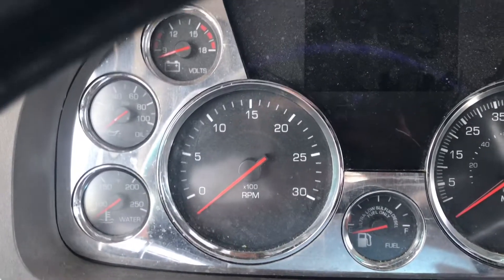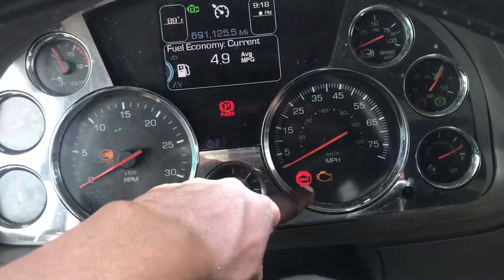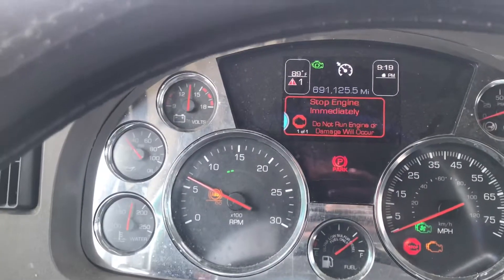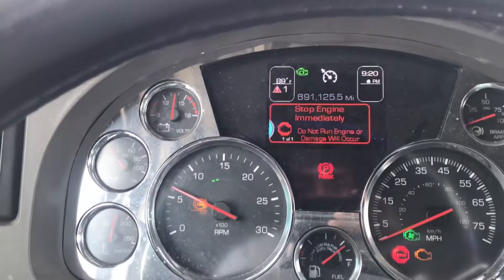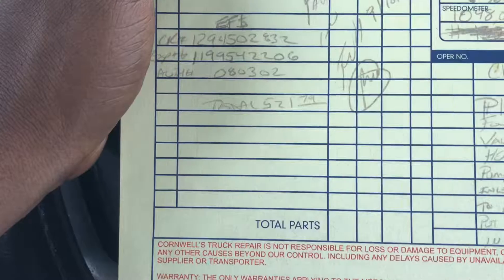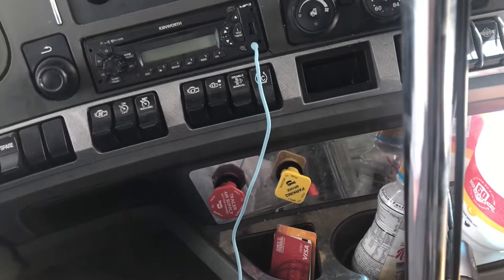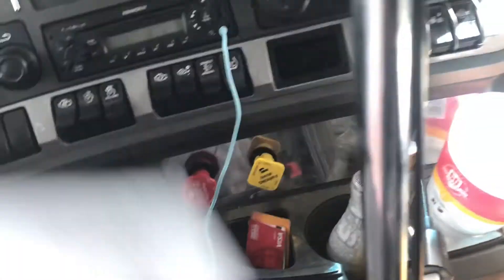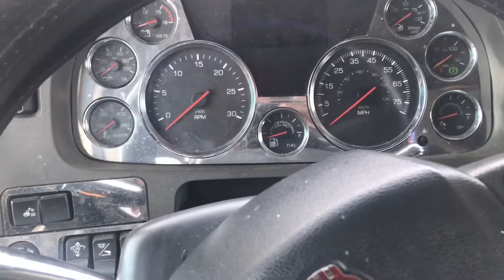DIY common derate issue on Cummins isx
Stop engine derate issue Cummins isx